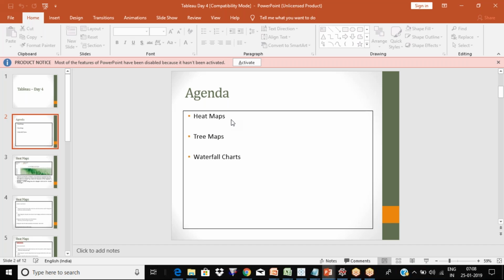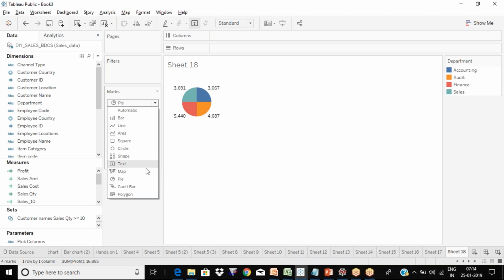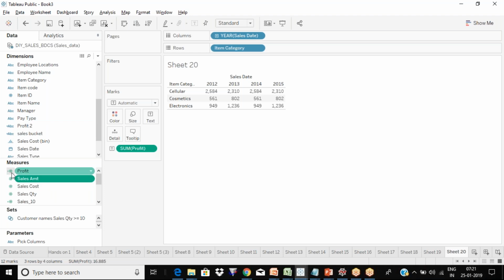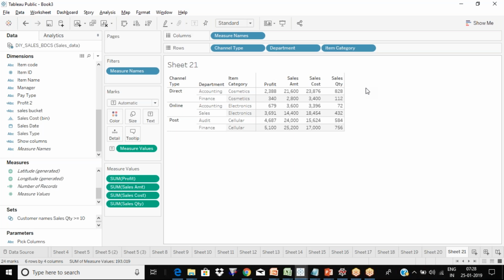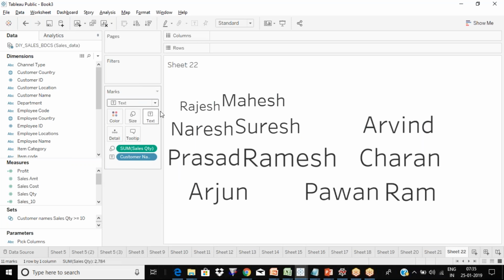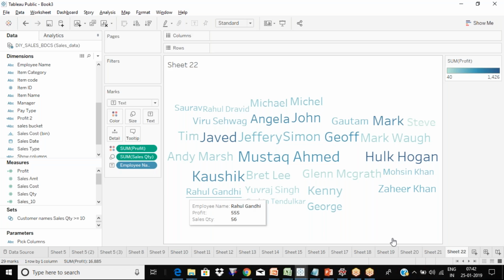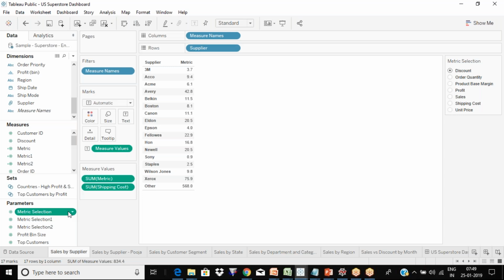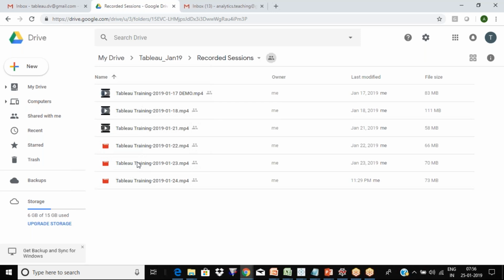Tableau Full Tutorial | Tableau Full Course for Beginners and Experienced-Part-7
Download Sample Super store data from google.